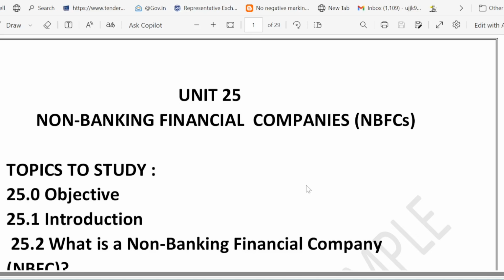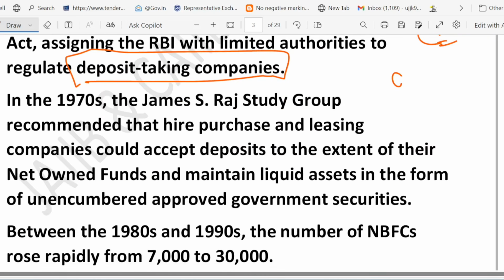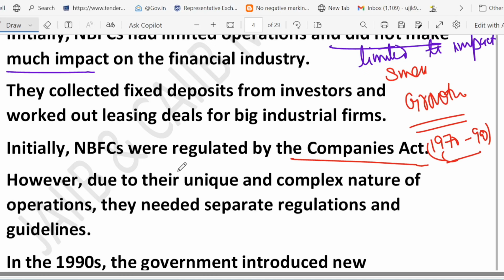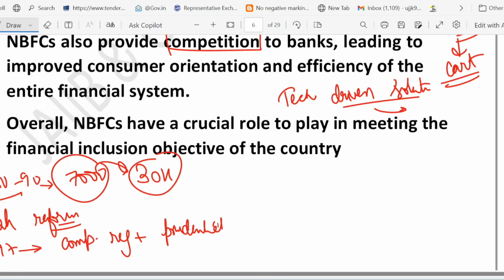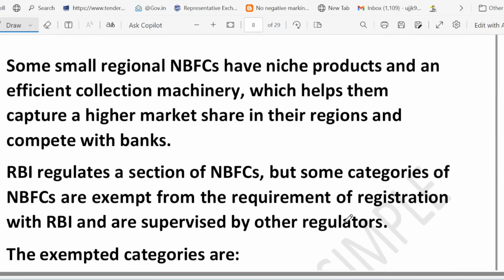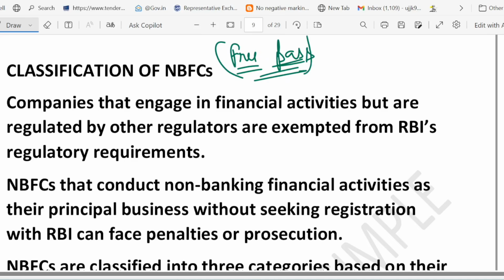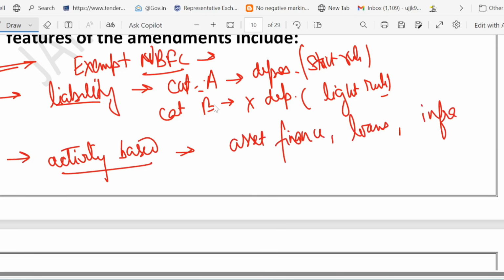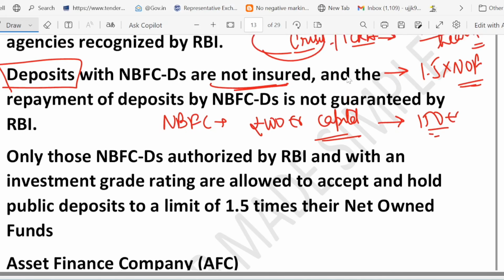🌟 JAIIB IE&IFS 2025 | 🔍 Unit 25: Non-Banking Financial Companies (NBFCs)📚 Complete Theory– PART 1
Welcome to Part 1 of our **JAIIB IE\&IFS 2025** series covering **Unit 25: Non-Banking Financial Companies (NBFCs)** in full detail. In this session, we simplify the complex structure of NBFCs—types, functions, regulatory framework, and differences from banks—**in the most exam-friendly way possible!**

Whether you're a beginner or revising your syllabus, this video is a must-watch for **scoring high in the IE\&IFS paper** of JAIIB 2025.

🧠 What you'll learn in this video:

* What are NBFCs?
* Key functions and features
* Regulatory aspects under RBI
* Types of NBFCs
* Differences between NBFCs and Banks
* Exam-focused explanations for conceptual clarity

🎯 Ideal for:
✅ JAIIB Aspirants – IE\&IFS Paper
✅ Banking Professionals
✅ Anyone curious about India’s Financial System